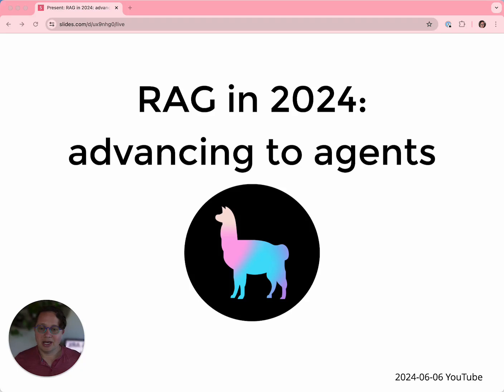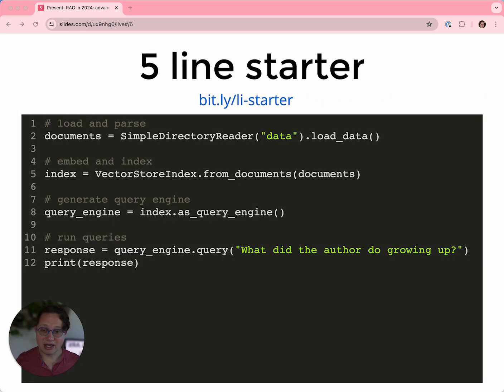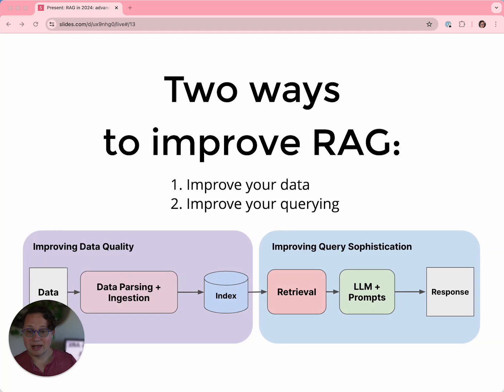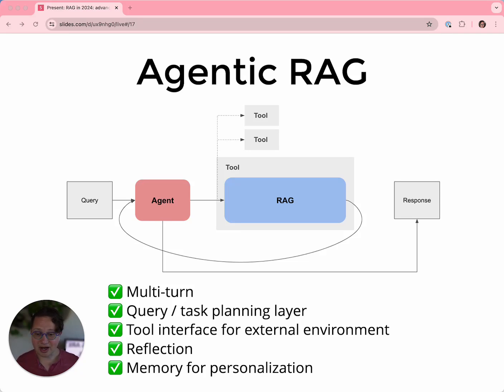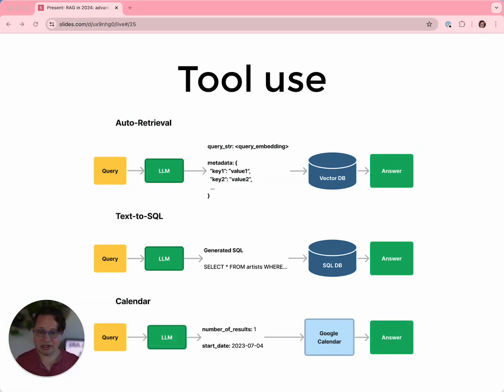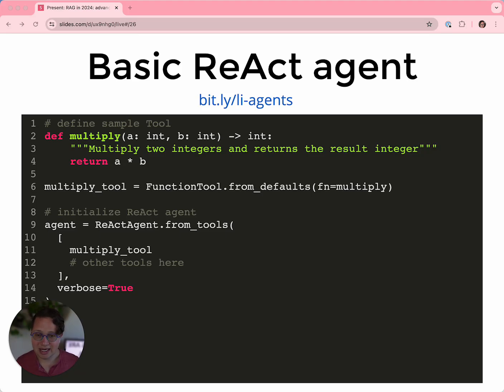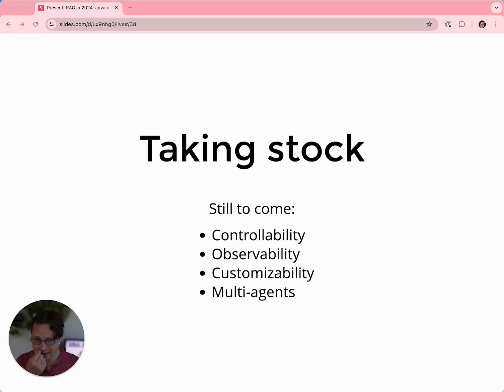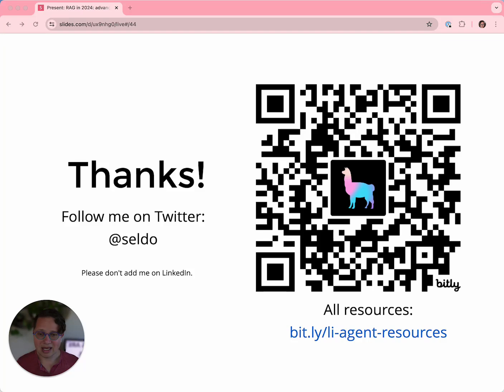RAG in 2024: Advancing to Agents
I'm Laurie, VP of Developer Relations at Llama Index. If you've spent time with LlamaIndex, you already know about the importance of retrieval-augmented generation or RAG. In this video, I make the case that while RAG is necessary, it's not enough for sophisticated knowledge retrieval. You need to build an agent. In this video we cover:
* Basic RAG
* Agentic components, including
  * Routing
  * Memory
  * Planning
  * Tool use
* Agentic reasoning, including
  * Sequential (like Chain of Thought)
  * DAG-based
  * Tree-based (like Tree of thought)
* And we briefly cover further extensions including
  * Observability
  * Controllability
  * Customizability

You can find links to all the resources covered in this video